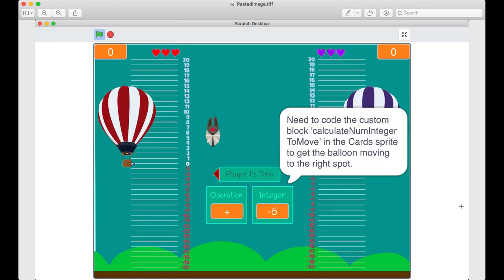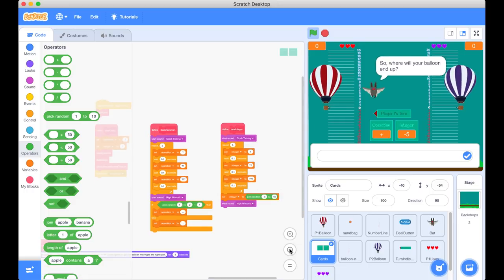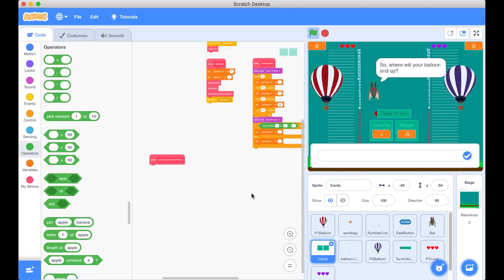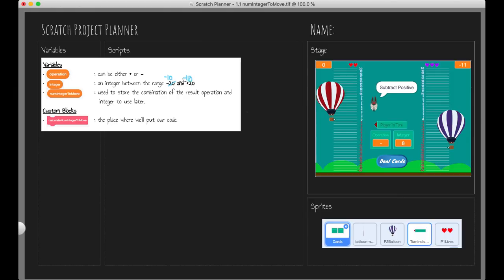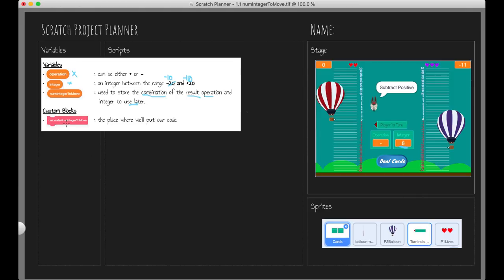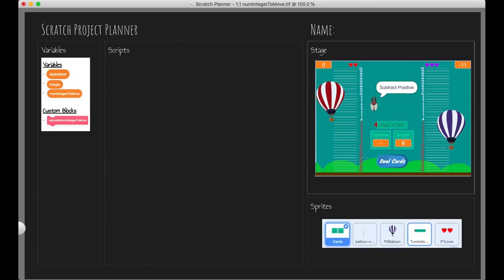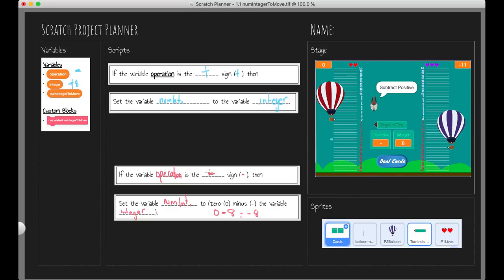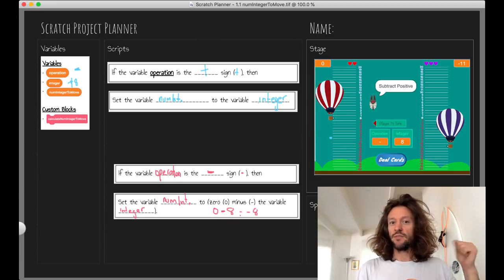Scratch Maths Project | 1.1 Operations with Integers | Plan to fix the deal result Tutorial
Want to learn Scratch 3 programming online or for the classroom? Watch this video tutorial where we use the Scratch planning document to show you how to create English logic sentences to get calculate the number of integers each balloon needs to move.